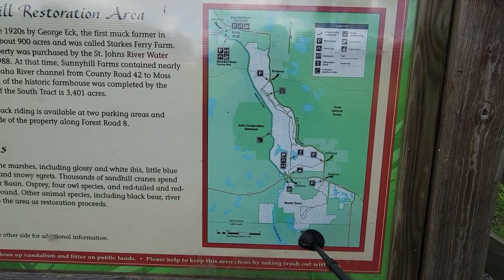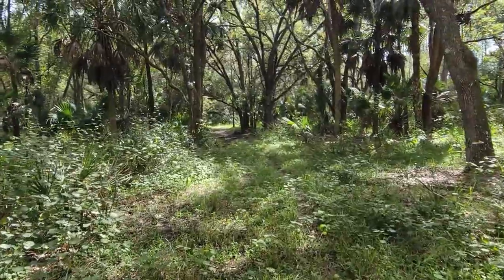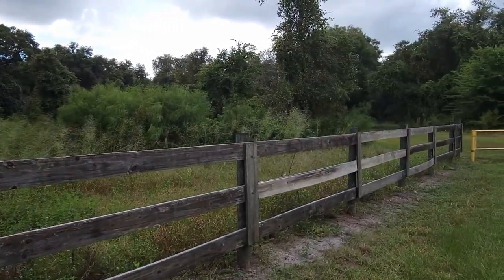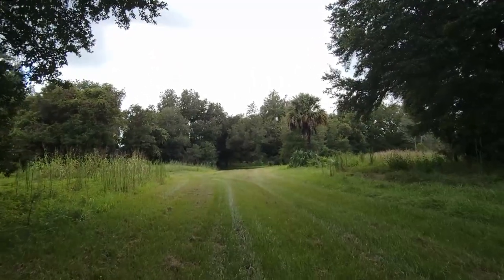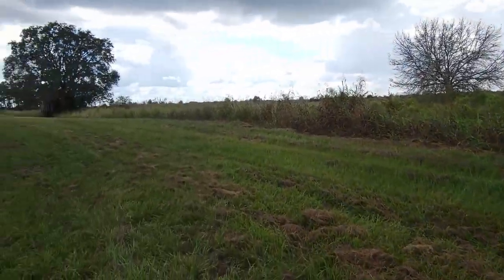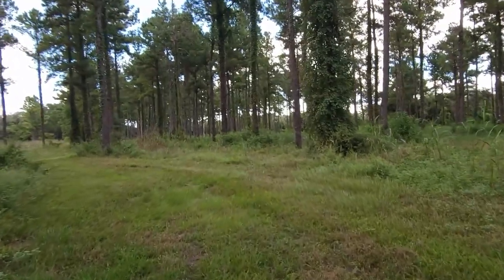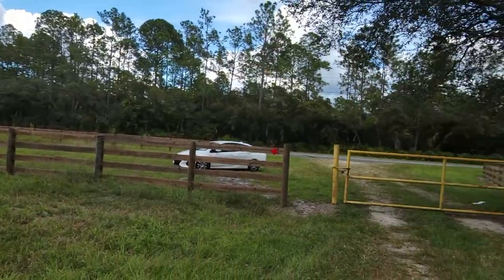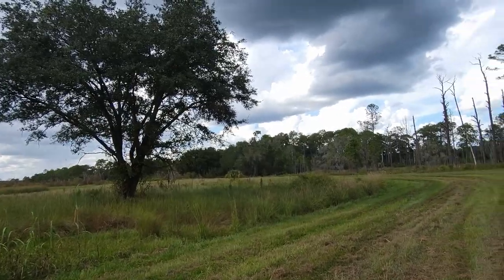Hiking Sunnyhill Restoration Area October Check, grass still too long, South trail not hikeable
After running some errands I wanted to see if we can get back on the Central Florida Sunnyhill Restoration Area trails. While they have been cut, probably weeks ago, the grass has grown to high for a casual hike. I plowed through the high grass and never saw a snake!

Unless you have hiking pants and shoes, some snake leggins and other gear I would not try it in October. I will keep checking for the next cut when I'm in the area.